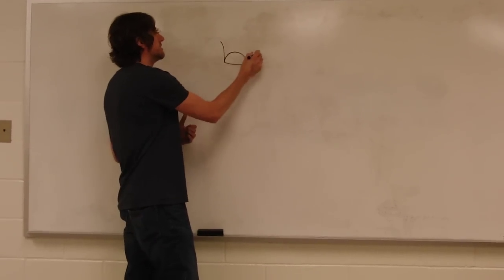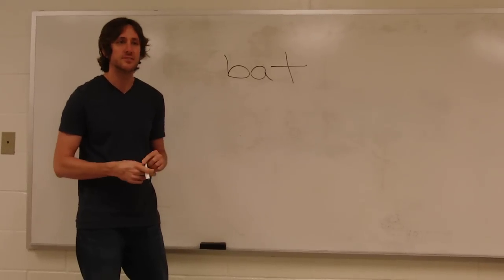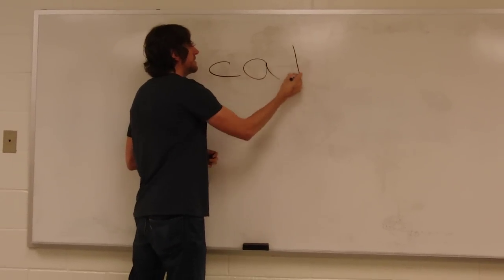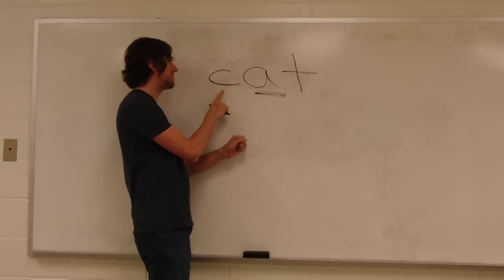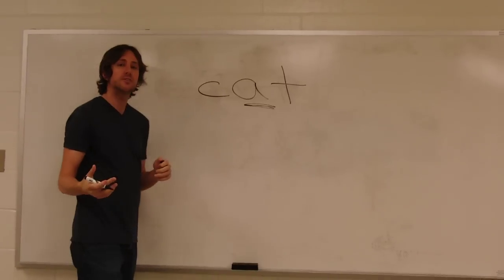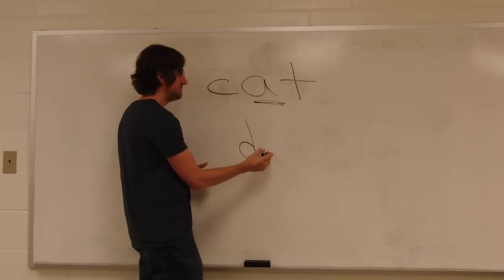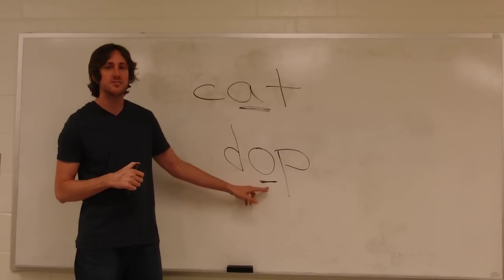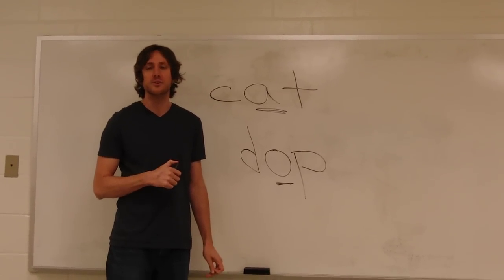Teaching Beginning Readers: Decoding C-V-C words (consonant-vowel-consonant) with Mark D. Pencil